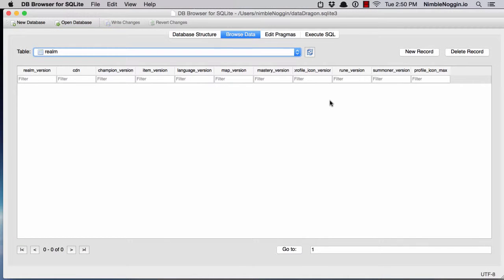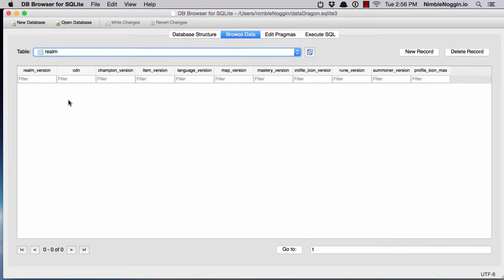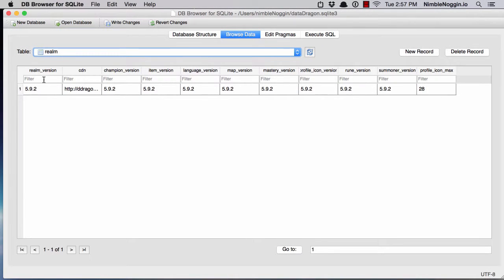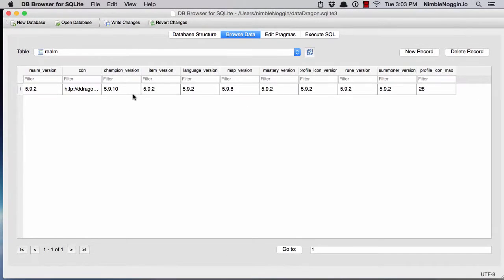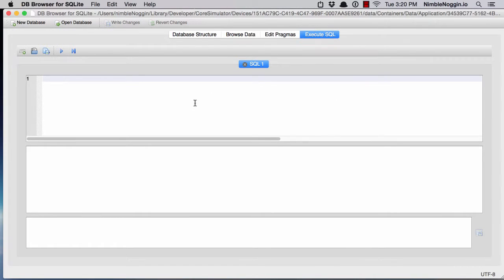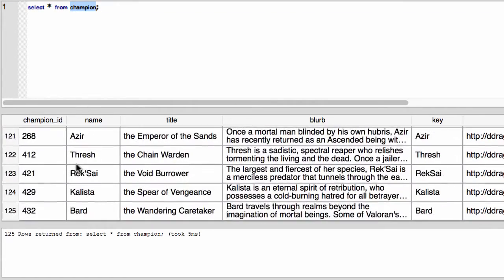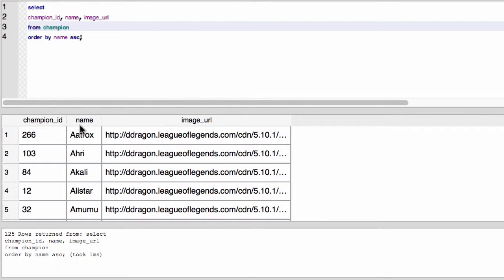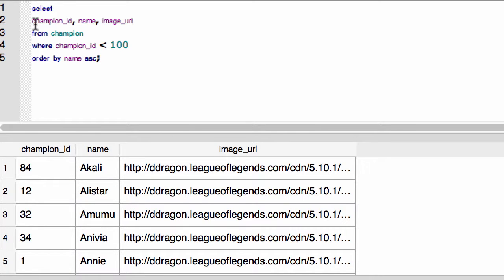SQLite: Insert, Update, Delete & Select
This video covers bare bones usage to help you understand the 4 primary SQL commands you will use most often. That is, INSERT, UPDATE, DELETE and SELECT.